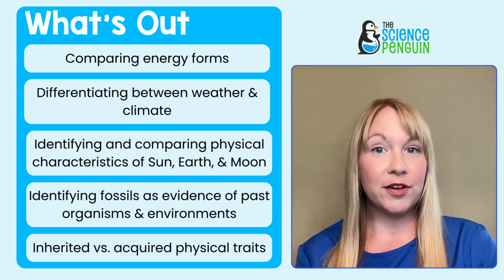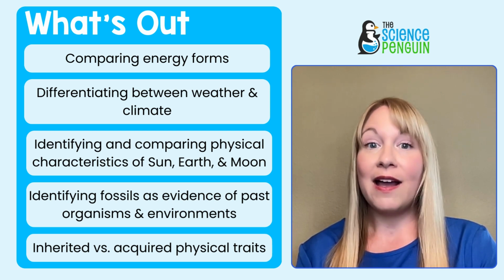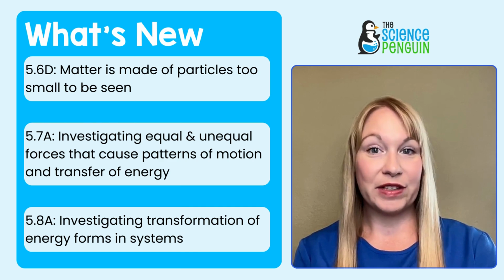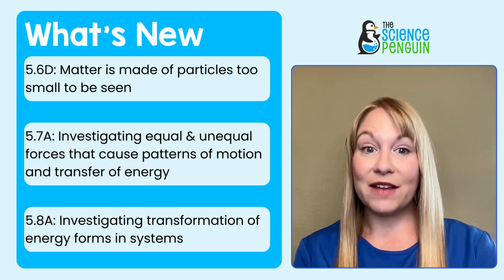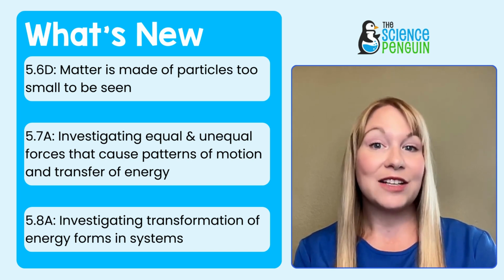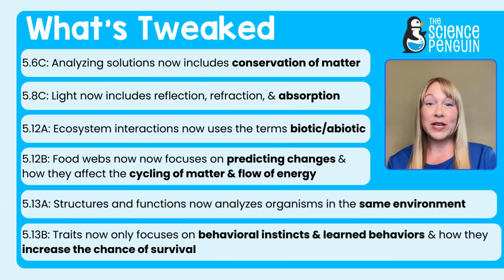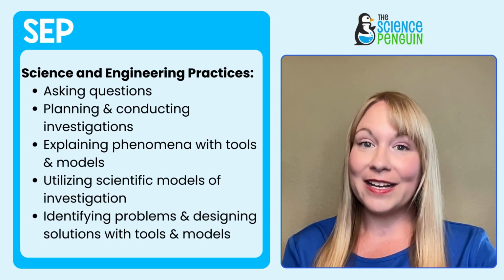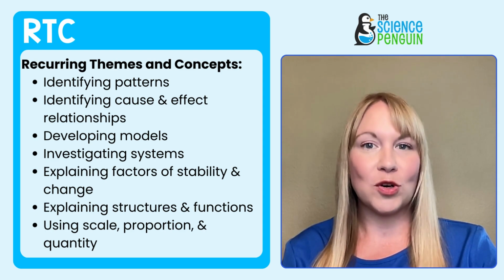New 5th Grade Science TEKS Mini PD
This video discusses the 2024 changes in the 5th grade science TEKS and the updates that The Science Penguin has made to resources.